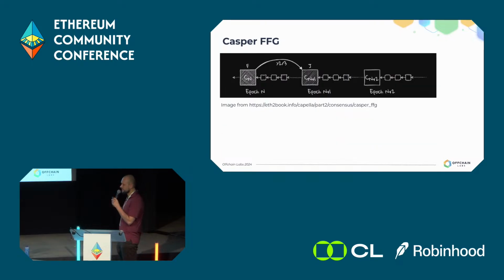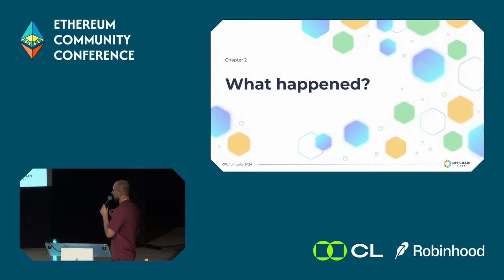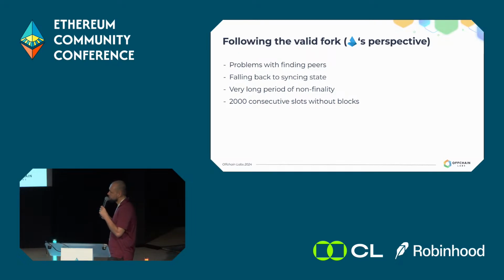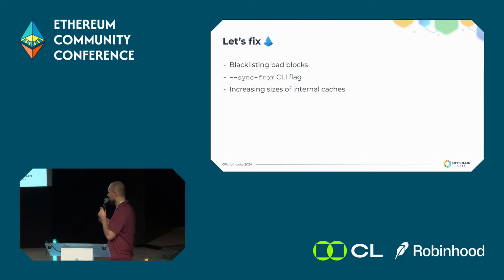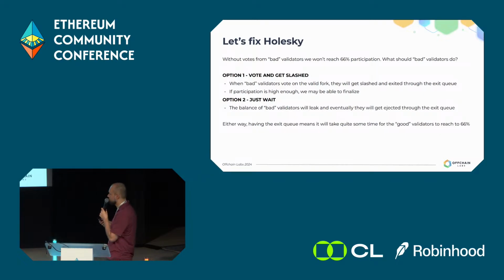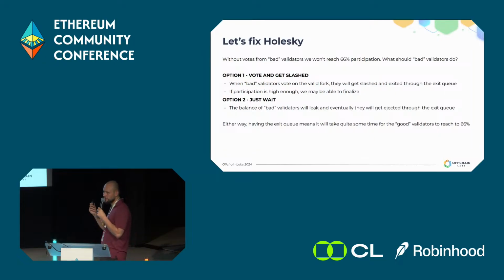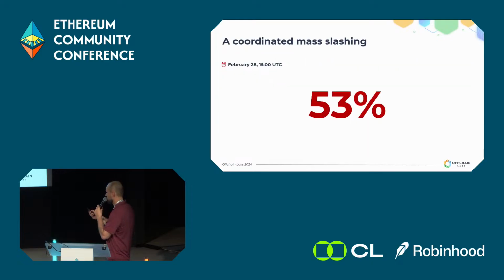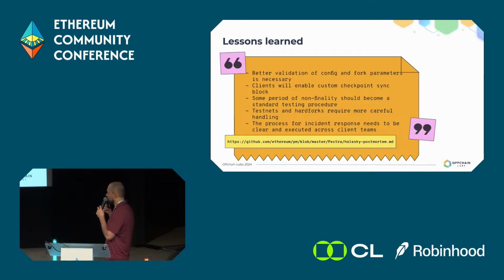Radosław Kapka - How Core Devs Crashed Ethereum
I want to shed more light on the Holesky incident that occured when updating the testnet to Pectra